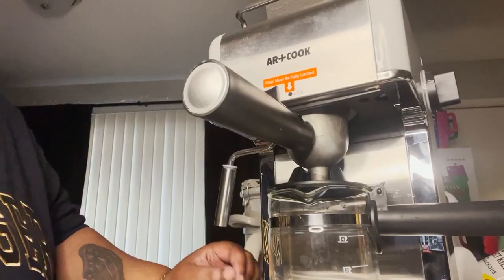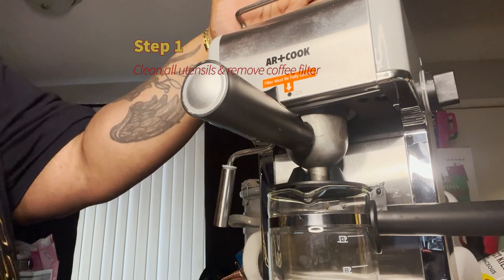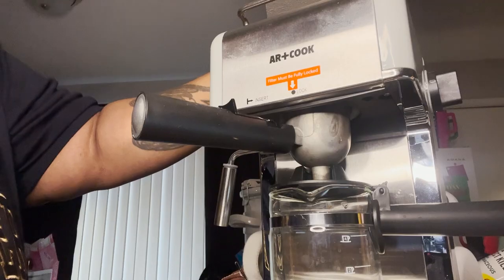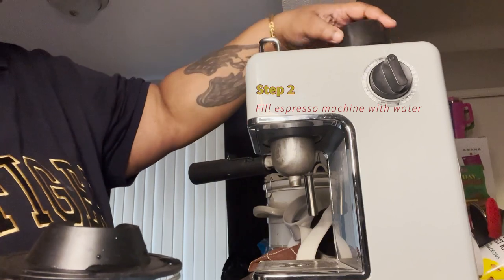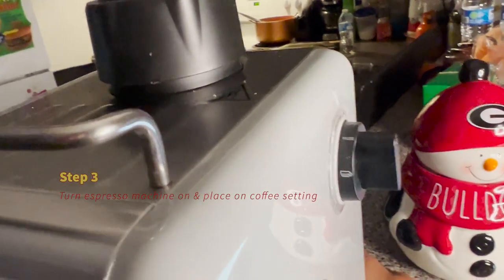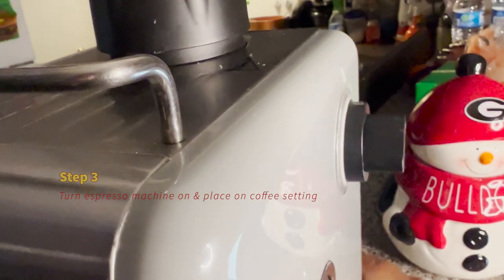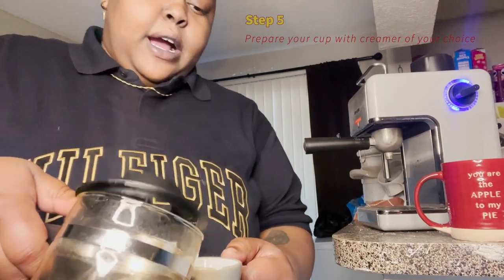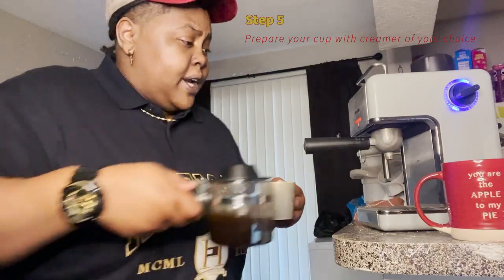How To Make A Comfy Cup of Espresso| By Gray Aultman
Course: PAP 1: Film & Video
Full Sail University DCBS Program